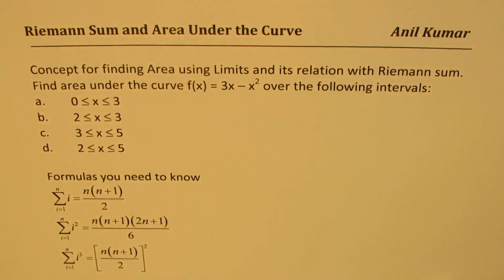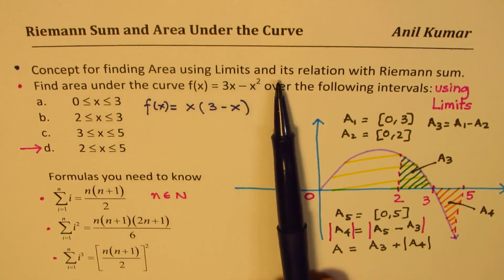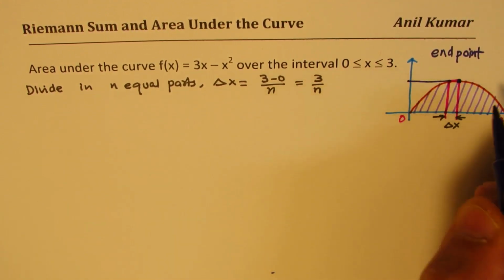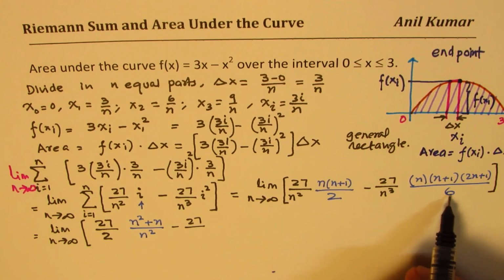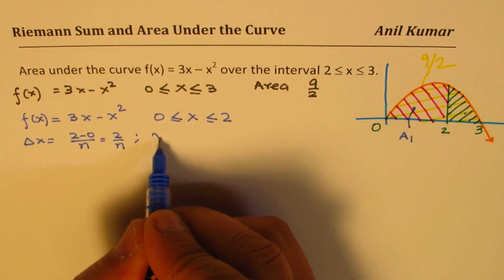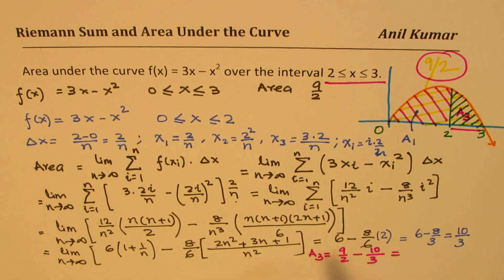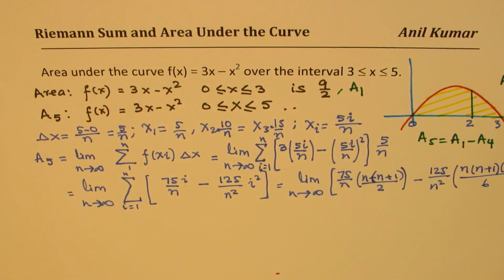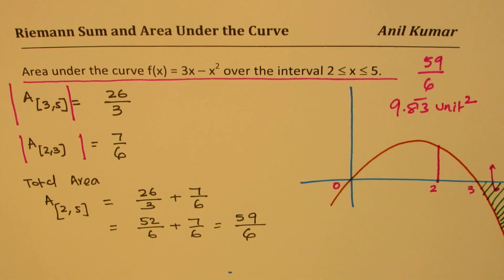Complete Solution f(x) = 3x – x^2 [2, 5] Limits for Area Under Curve Riemann Sum IB AP Calculus